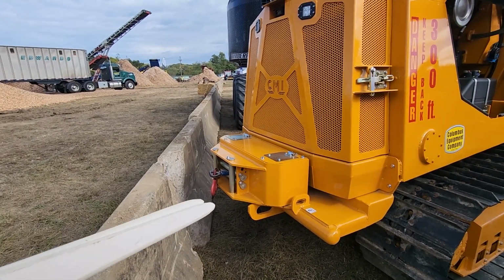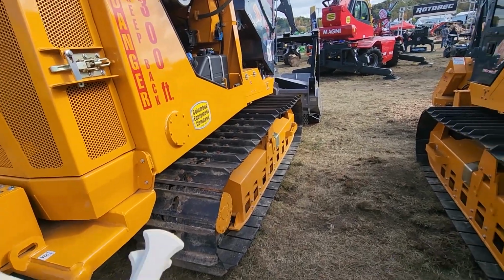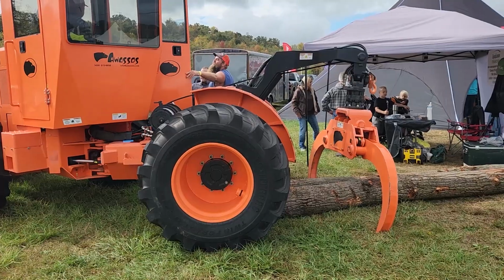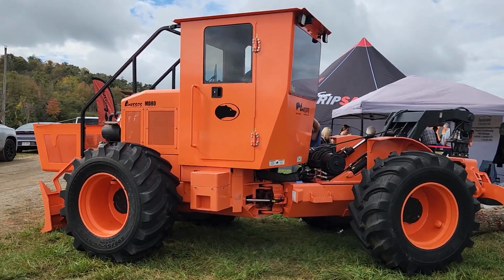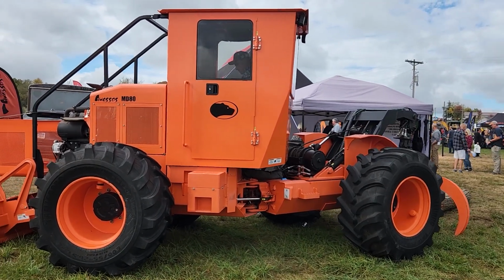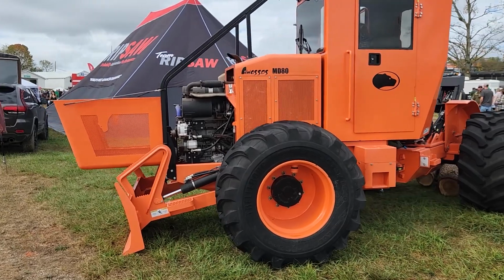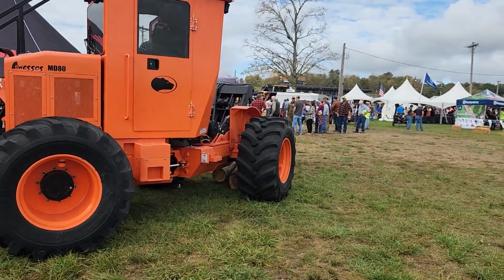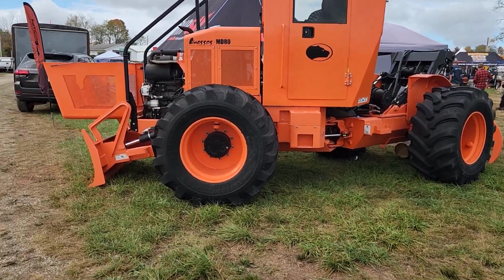PAUL BUNYAN SHOW....COOL EQUIPMENT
This is the first part of my paul bunyan show walk around.   yes I know if you are looking for the eastonmade stuff it will be coming up next!